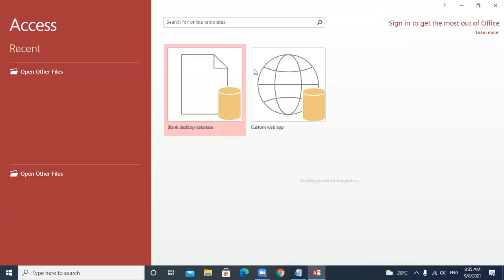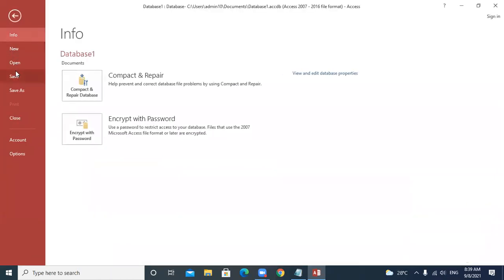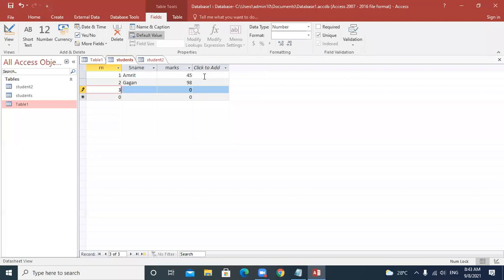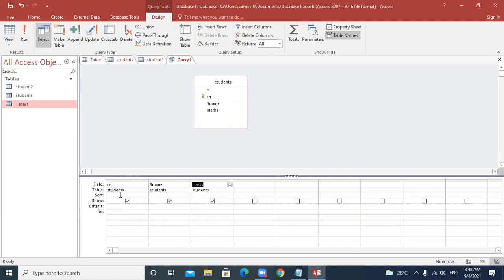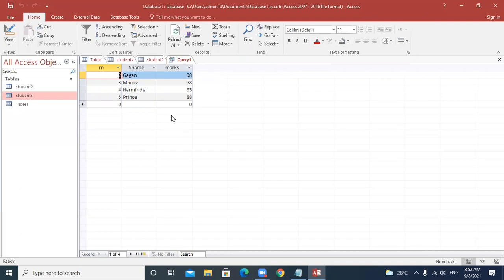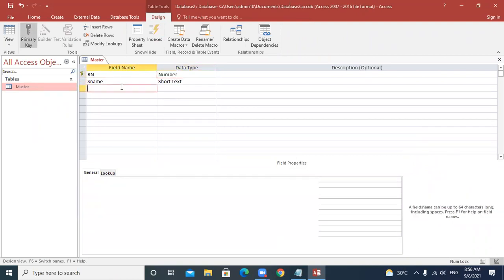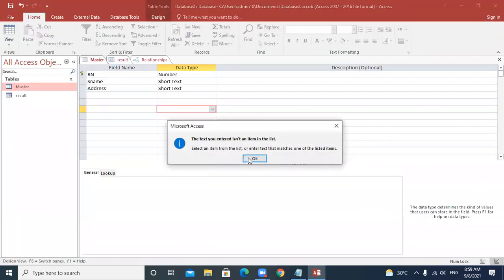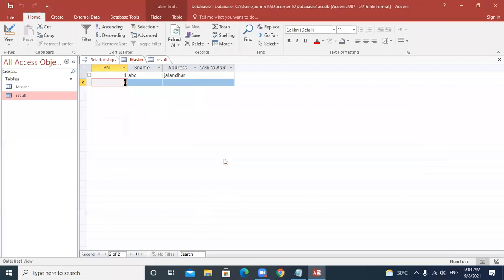08 09 2021 CLASS VIII A COMP